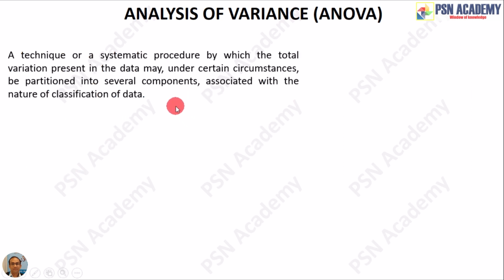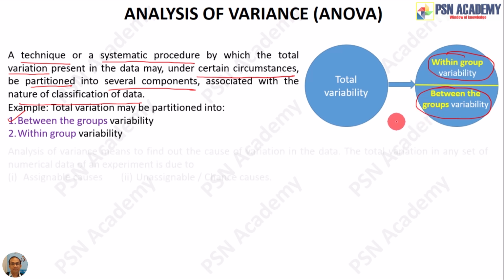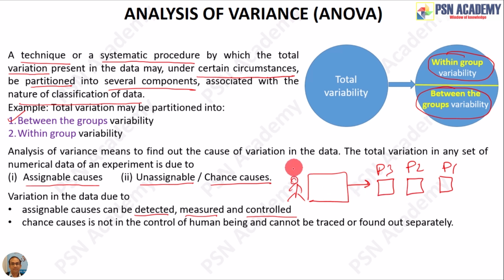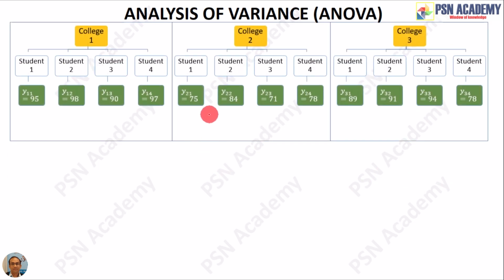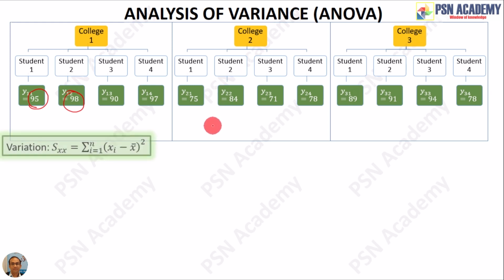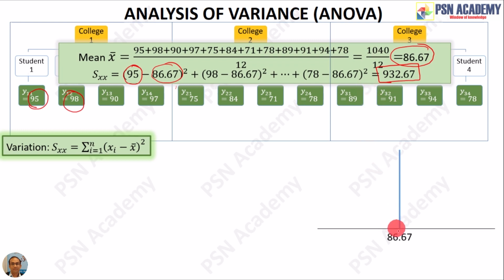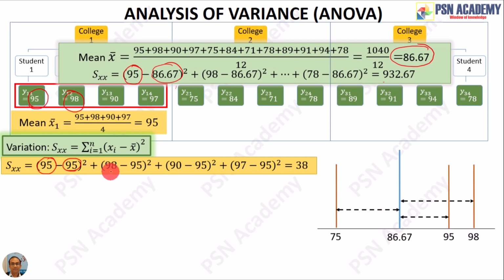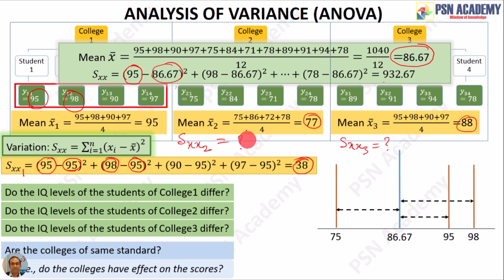5.2.1.1 What is ANOVA? | Variation & Variance | Within & Between groups | Assignable & Chance causes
In this video, you will get the definition and clear concept of Analysis of variance (ANOVA), difference between variation & variance and Within & Between group variables.
Definition of ANOVA: A technique or a systematic procedure by which the total variation present in the data may, under certain circumstances, be partitioned into several components, associated with the nature of classification of data.

Example: Total variation may be partitioned into:
1. Between the groups variability (variation due to assignable causes)
2. Within group variability (variation due to chance causes)

Analysis of variance means to find out the cause of variation in the data. The total variation in any set of numerical data of an experiment is due to
(i) Assignable causes   (ii) Unassignable / Chance causes.

Variation in the data due to
1. assignable causes can be detected, measured and controlled
2. chance causes is not in the control of human being and cannot be traced or found out separately.

N.B.: It is illeagal to download, distribute or display in public any part of this video production.